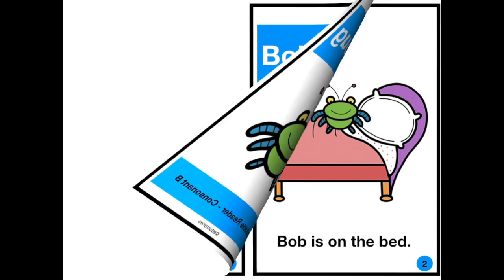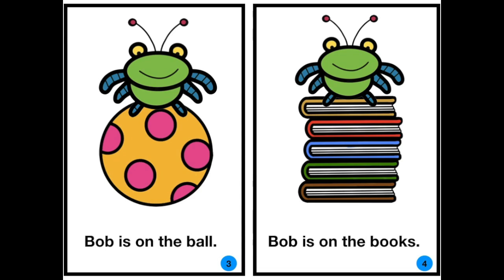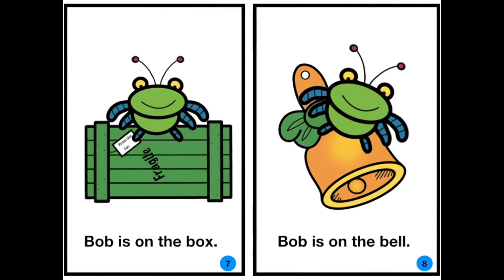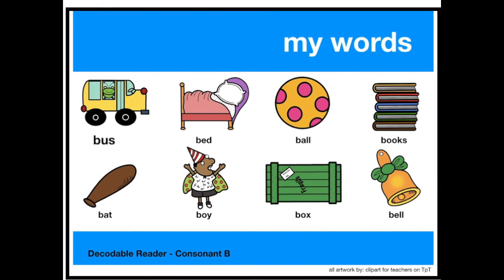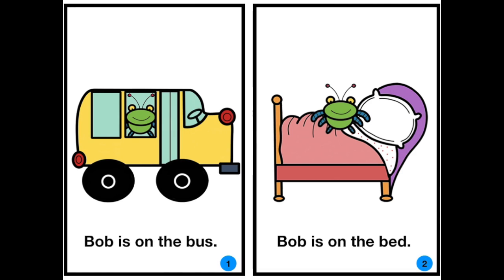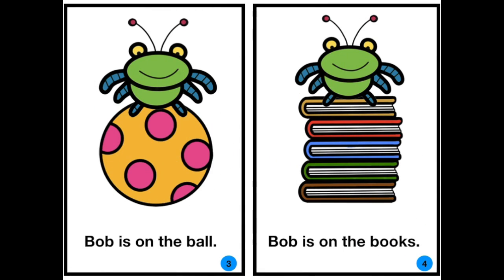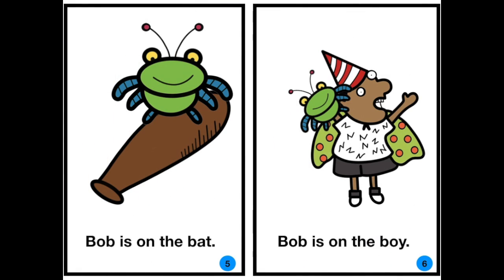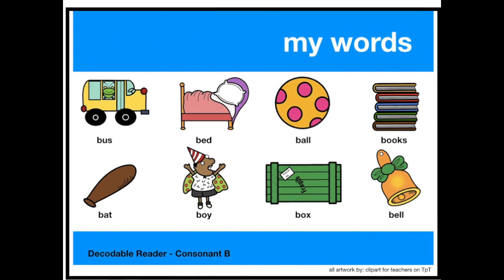Decodable Reader B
This video is an audio decodable reader for consonant -B